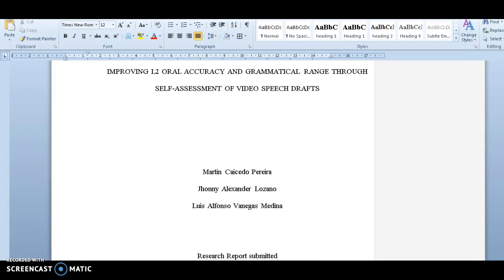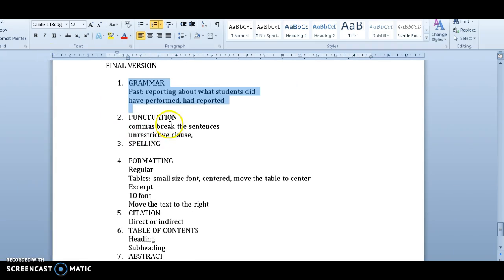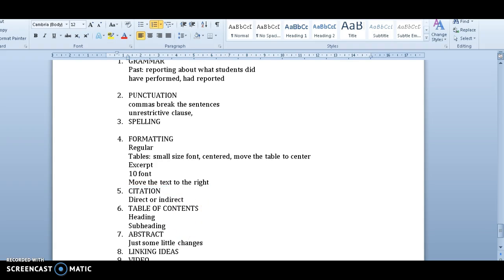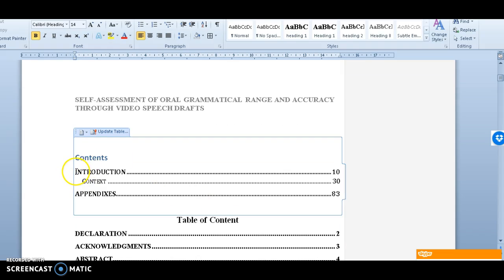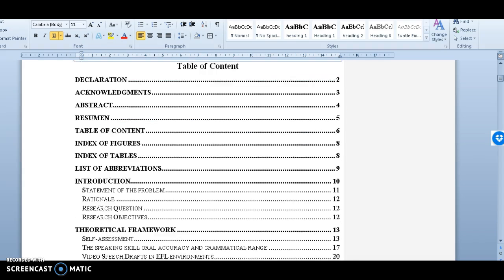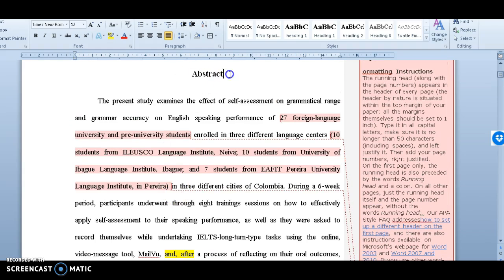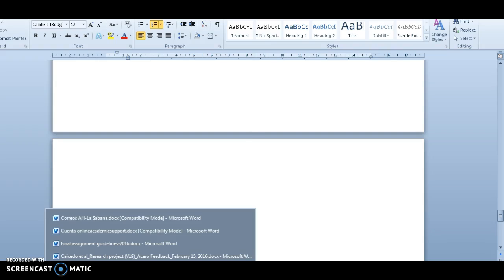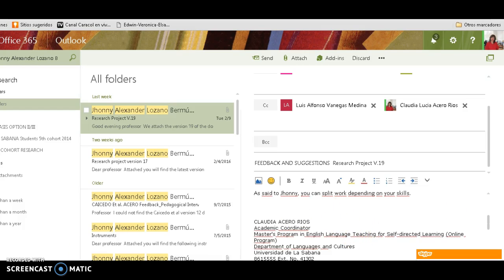Caicedo et al_February 15, 2016 Acero Feedback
Last feedback on drafts